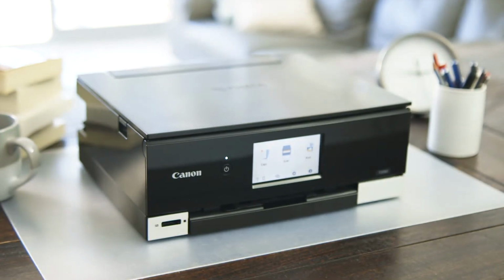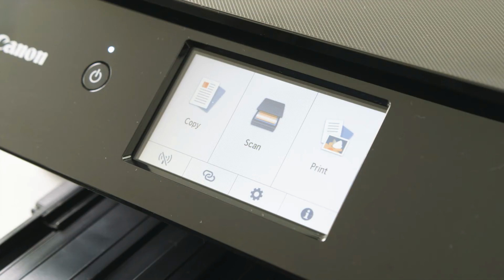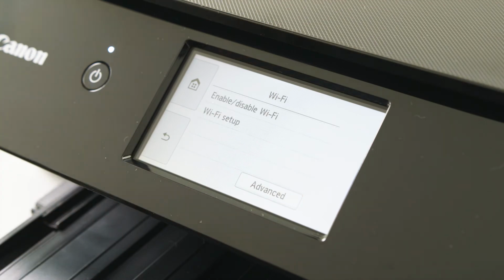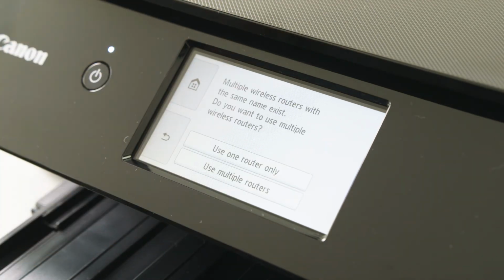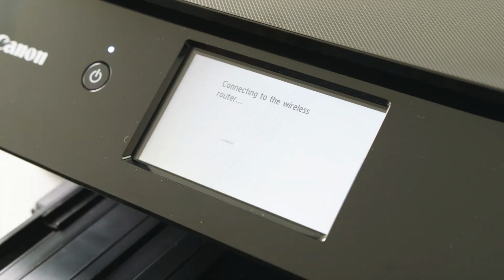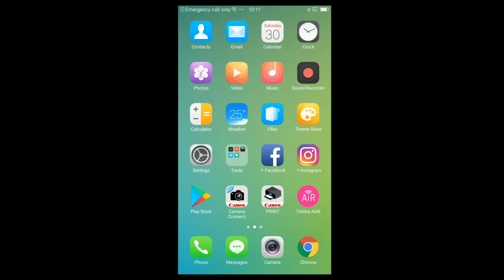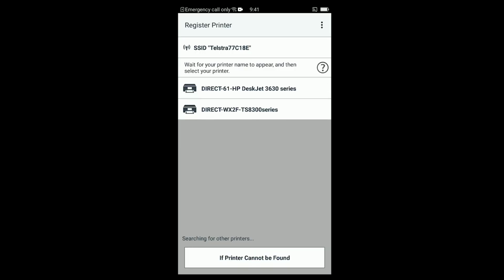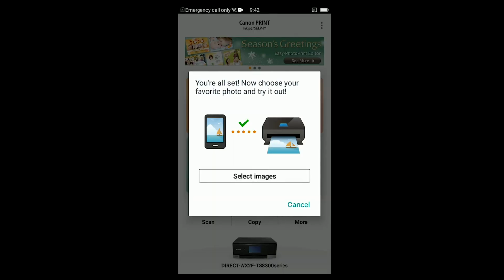How to connect your Canon Pixma Home TS8360 printer to an android smartphone device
In this tutorial, we’ll show you how to connect your Canon PIXMA Home TS8360 to your Android smartphone device.